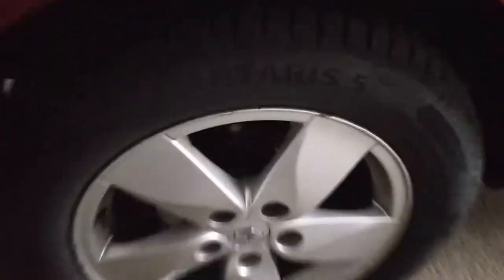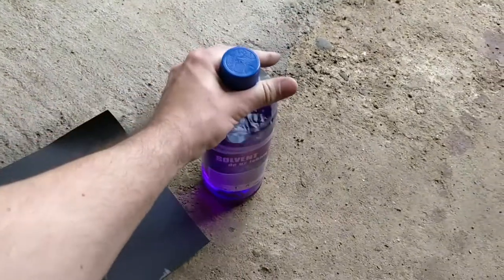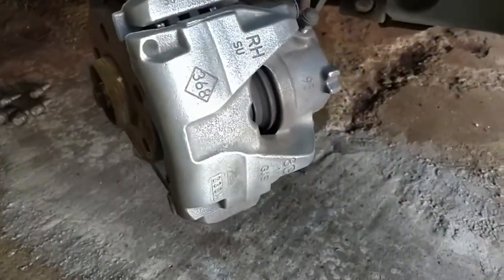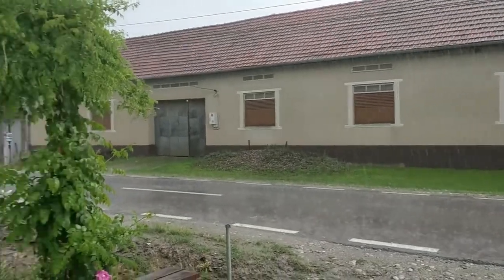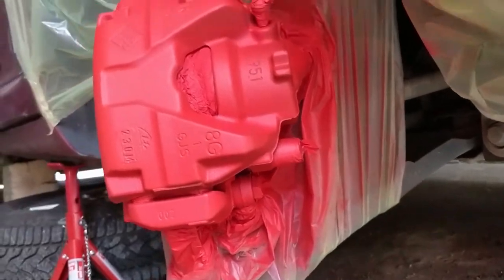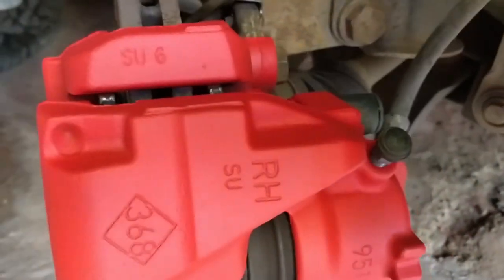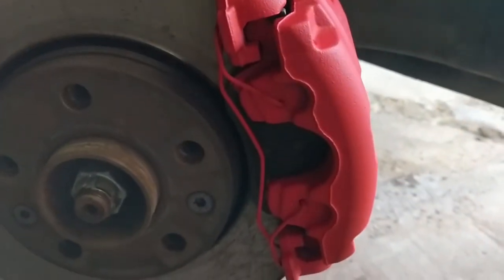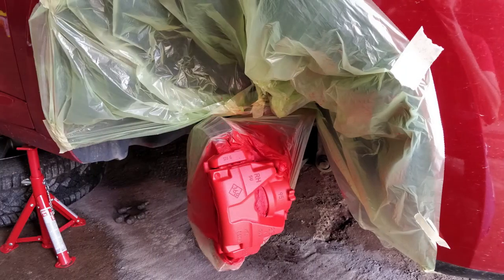🚗 Cum mi-am vopsit ETRIERII / How I painted my BRAKE CALIPERS - Renault Megane 3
Salut!
In acest video am aratat cum mi-am vopsit etrierii, relativ usor si ieftin 😁
Mersi!

Hello guys!
In this video you will see how I painted my brake calipers, easy and cheap 😁
Thanks!